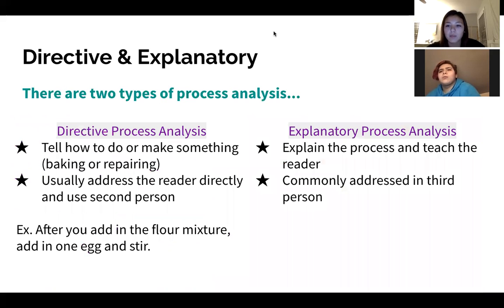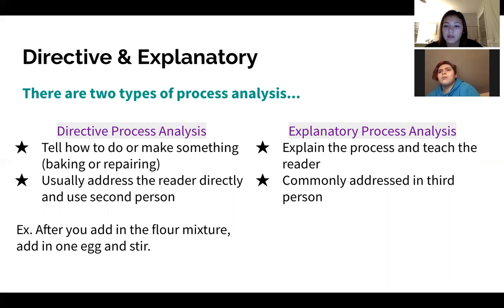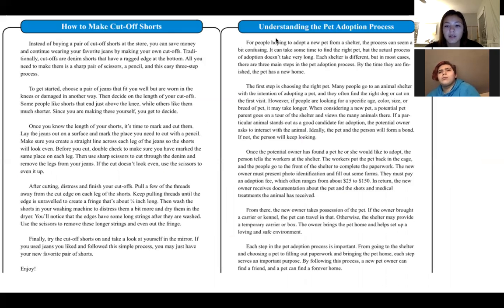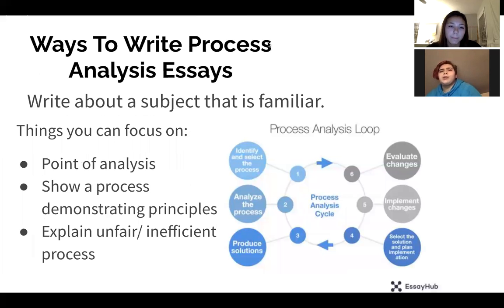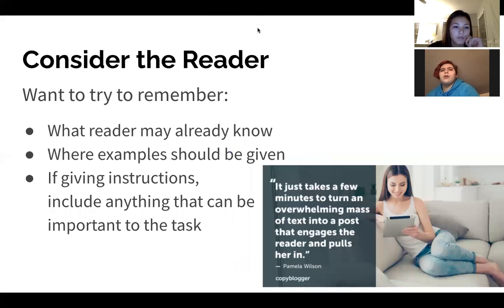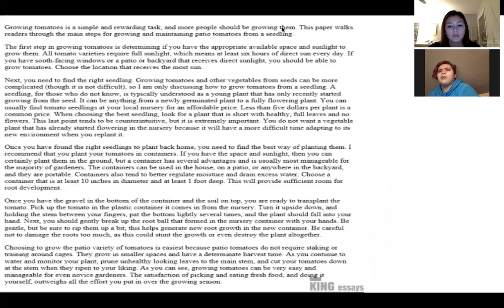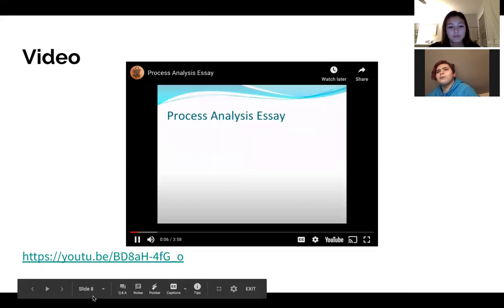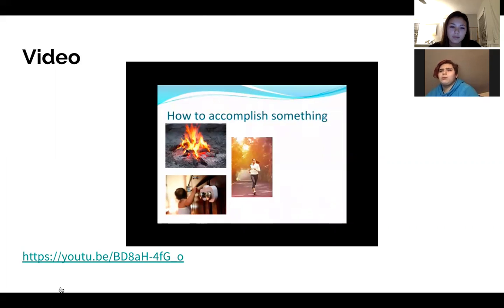Period 1, Using The Method and Getting Started, Team Skittles